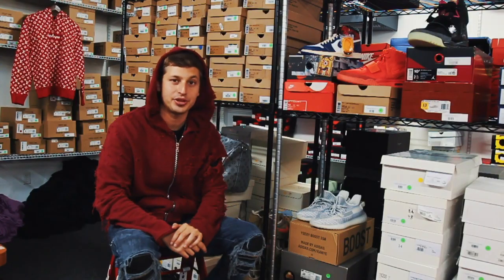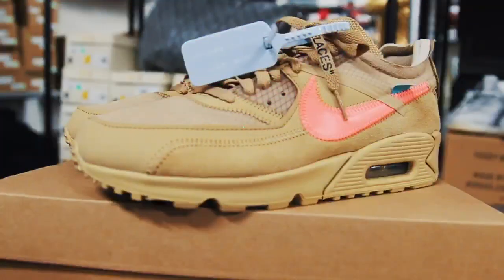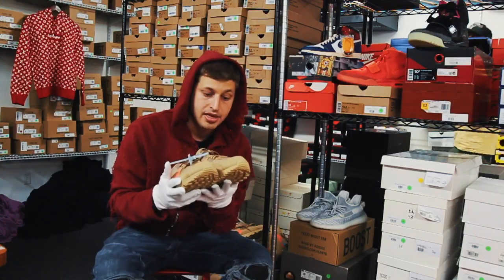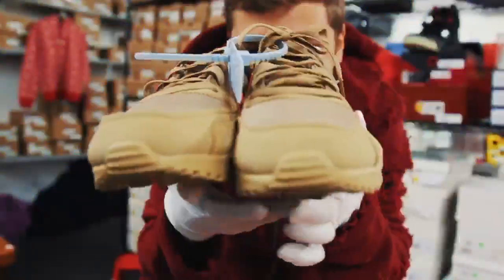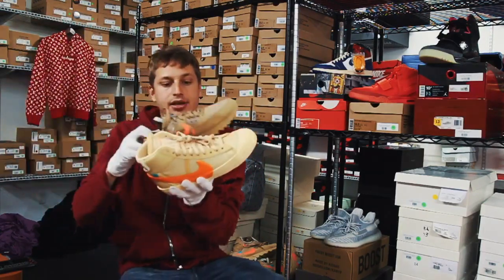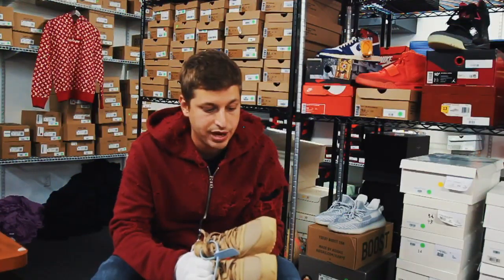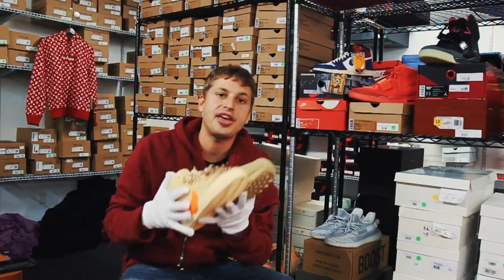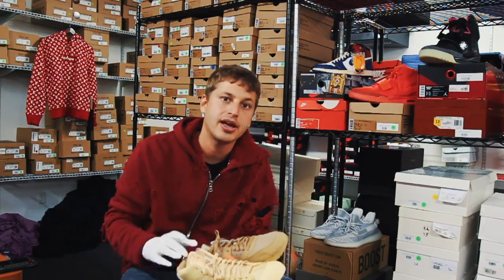NIKE x OFF WHITE Air Max 90 Desert Ore Review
Sneak Peek Mike sits down Weeks before the Official release to give You guys a Sneak Peek of the Nike x Off White Air Max 90 'Desert Ore'

This Sneaker is rumored to release January 17th but of course,
We have it early at Sneak Peek Luxury.

Video Shot & Editted by: @JSNROD